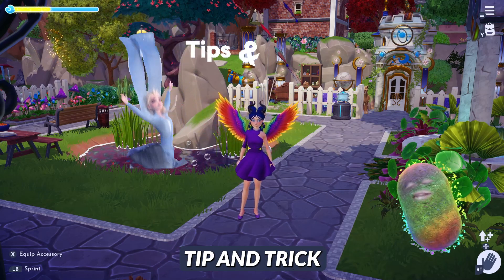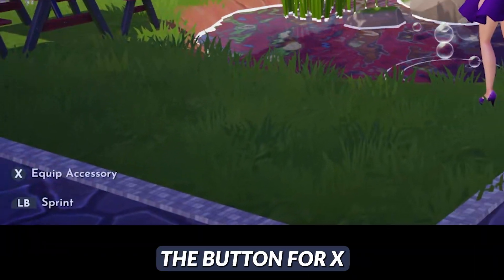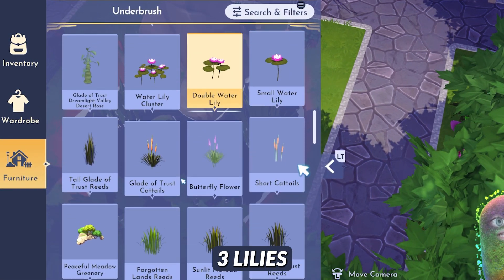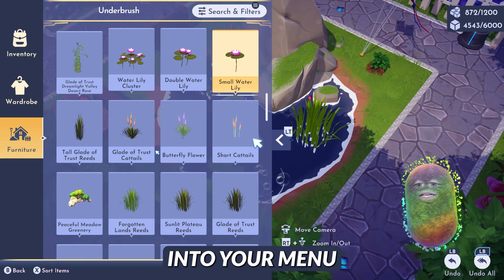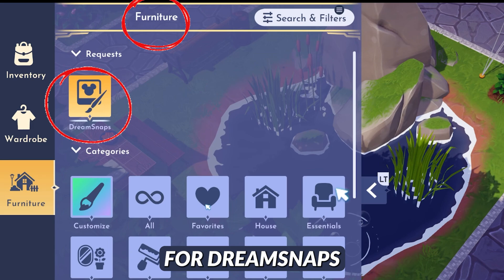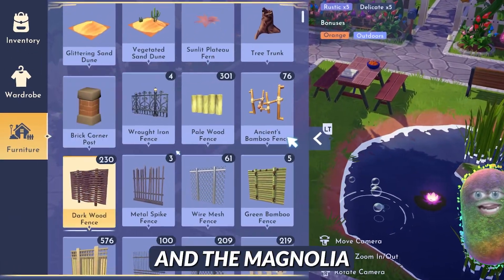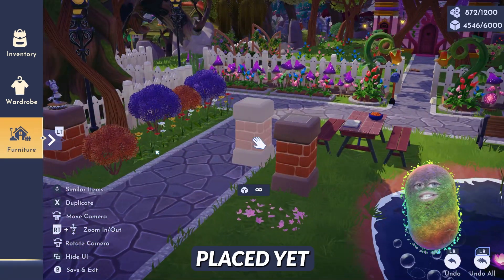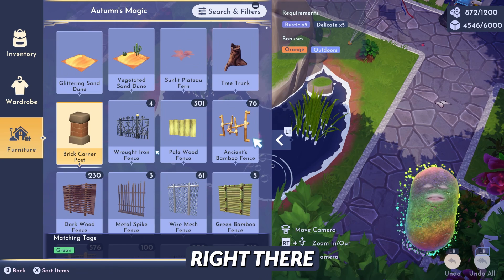How-To Unlock these 2 Hidden Items in Disney Dreamlight Valley [CONSOLE/CONTROLLER EDITION]!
*Stream Schedule for TikTok LIVE:*

(9am-2pmEST) *&* (7pm-10pmEST)

 *Sub Appreciation Weekend*
**Every 2nd Weekend of Each Month**
*Saturday* (5pm-10pmEST)
*Sunday* (5pm-10pmEST)